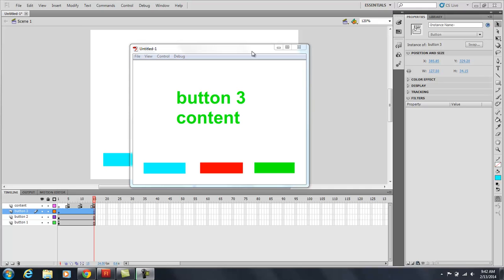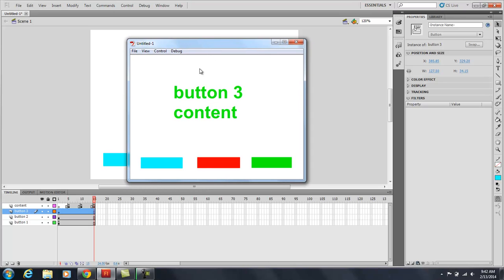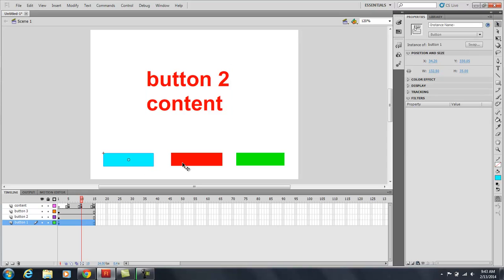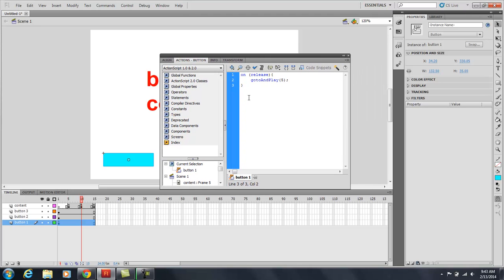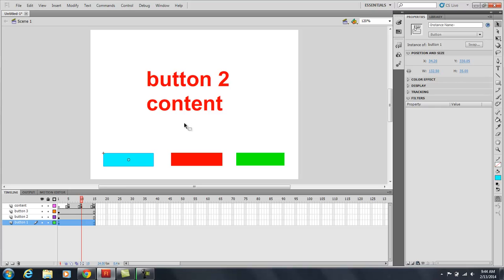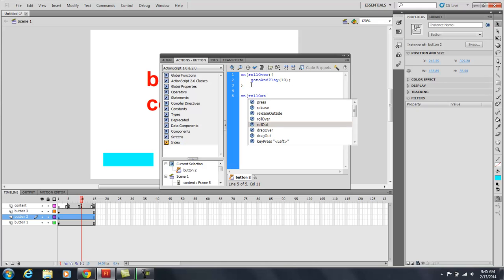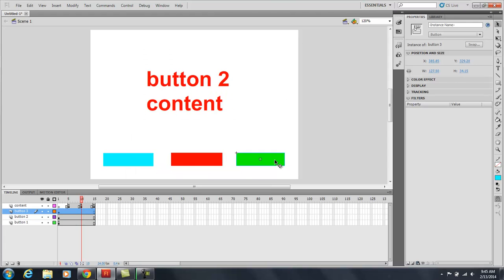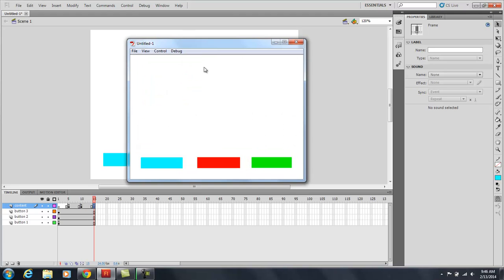Flash 3- rollOver & rollOut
Programming with Action Script 2.0.  This tutorial shows you have to use rollOver and rollOut code on your buttons.